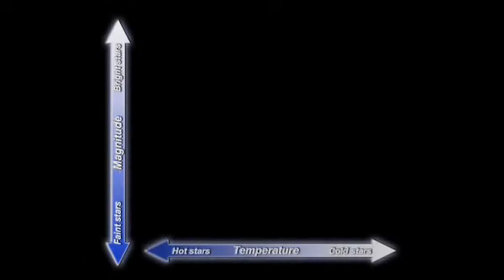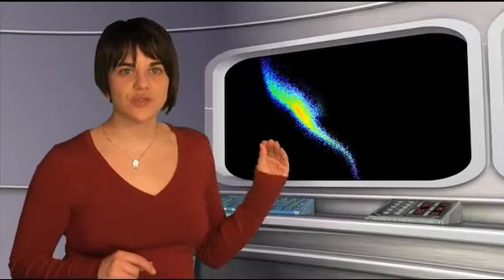ESA vodcast 'The full spectrum' part 2